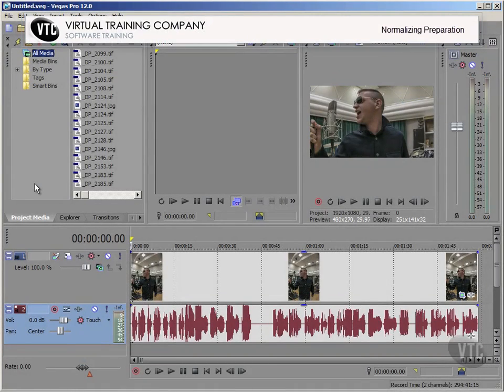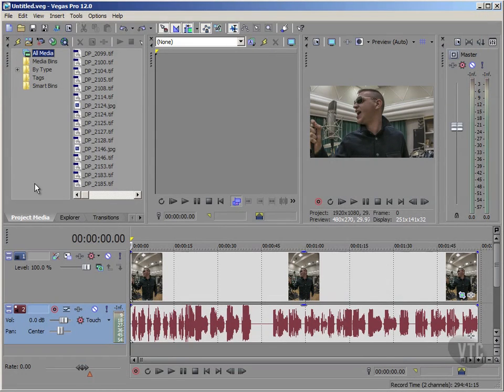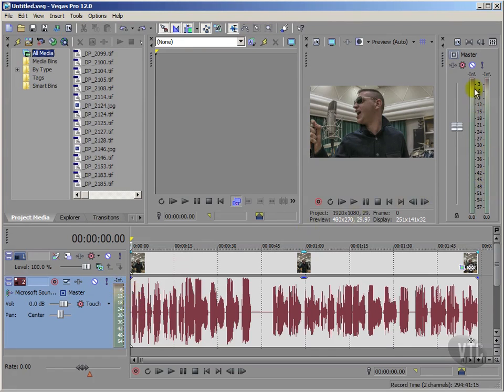62.Sony Vegas Pro 12 - Normalizing Preparation